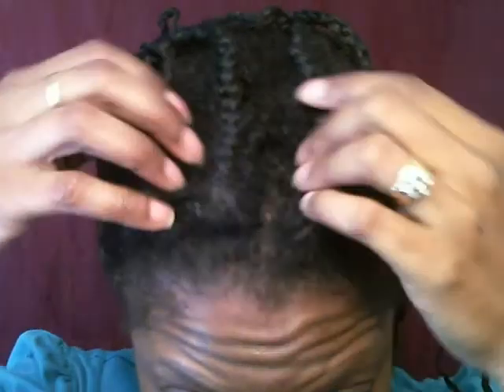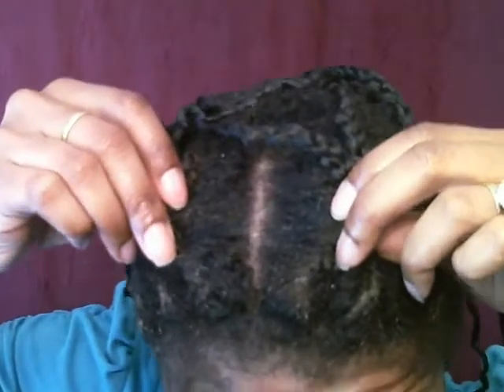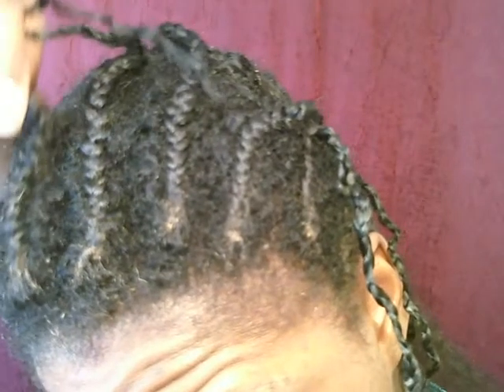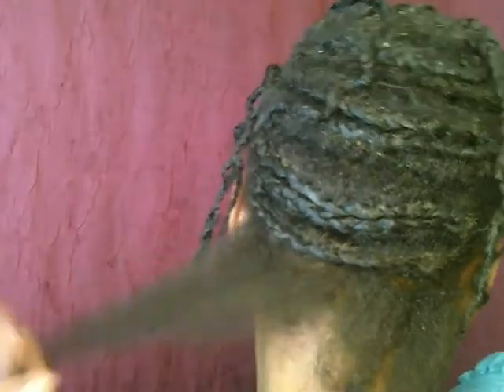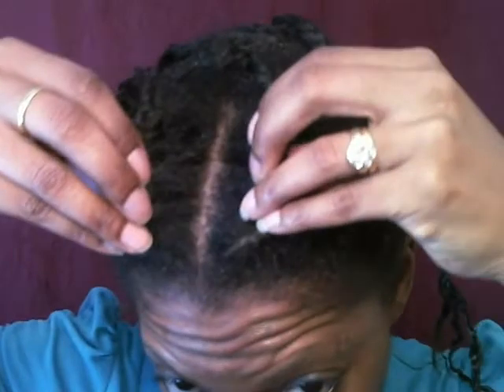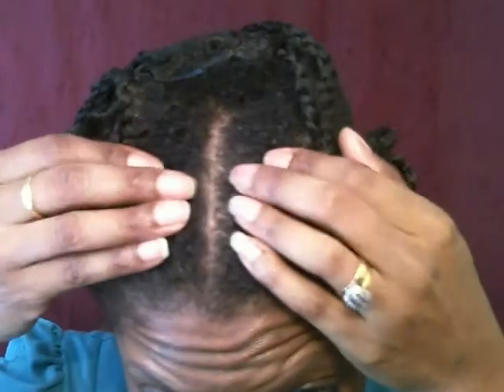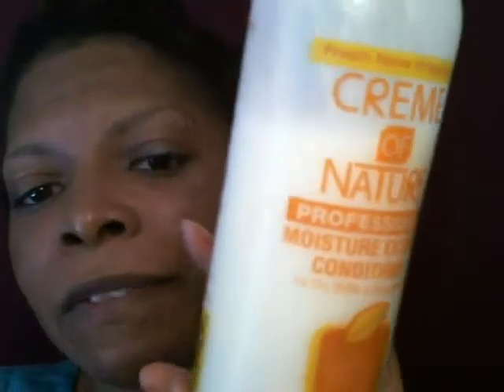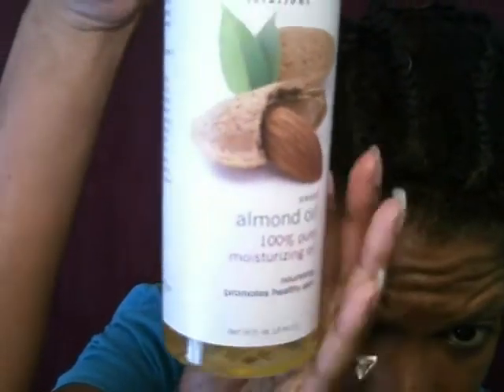Crochet Twist Begone (Part 1)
***BEWARE GUYS!!*** MY HAIR IS A HOTMESS UNDER THIS SCARF! I MUST REALLY LOVE YOU GUYS TO BE ON HERE LOOKING LIKE THIS..LOL!! Well there is a reason for the Hotmess.

Infinite Styles Hair Designs.wix.com

***Pre Poo Measurements***
1/4 oz Creme Of Nature Moisture Conditioner
1/4 oz Coconut Oil (Slightly Softened)
1/4 oz Sweet Almond Oil
**Whip mixture together with a fork or a blender to get a nice fluffy and creamy mixture.
**Parted hair in 4 sections and combed mixture through each section.
**Each section was lightly twisted and all parts were piled on top of my head.
**Plastic cap was placed on my head and oil was left to penetrate into my hair by using my natural body heat for 45 minutes.
**Rinsed out with luke warm water, proceed with shampoo and continued next processing steps.

1/4